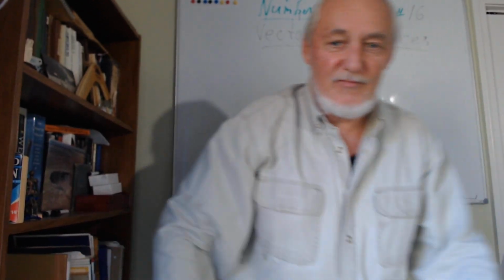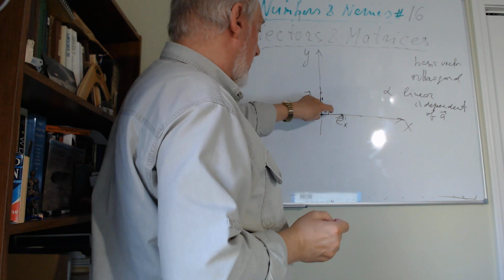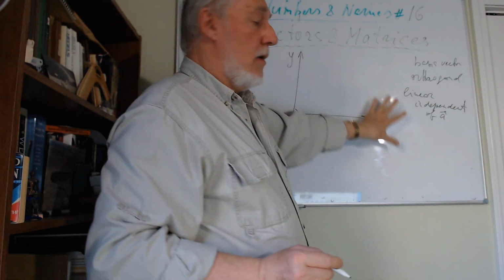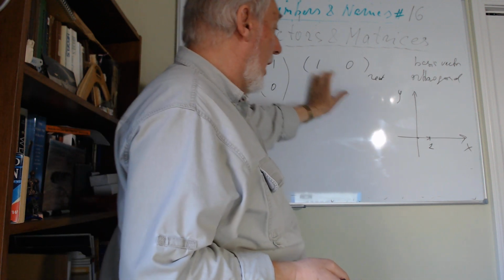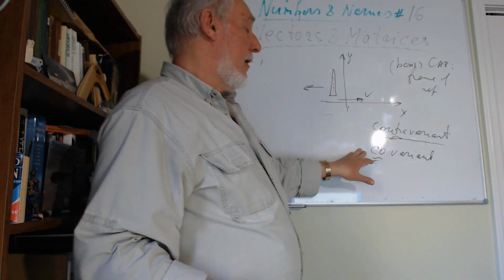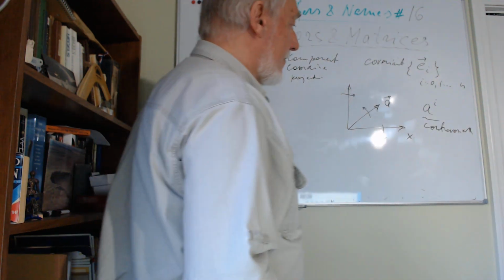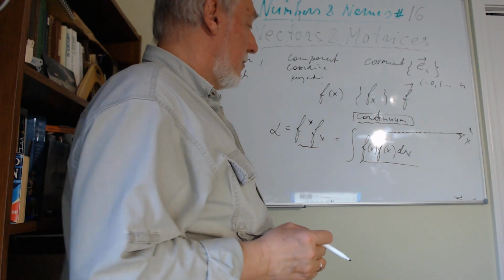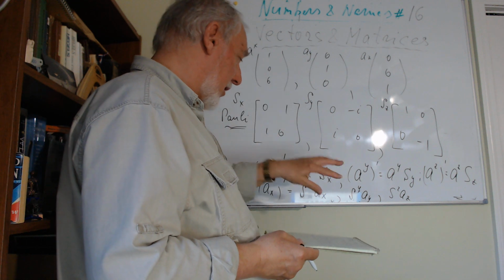NUMBERS AND NAMES 16. VECTORS AND MATRICES.